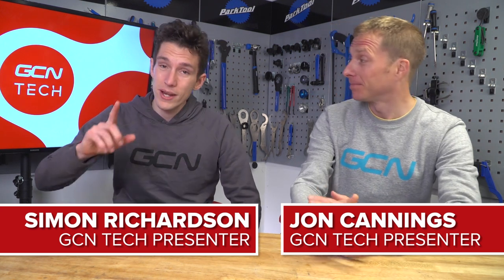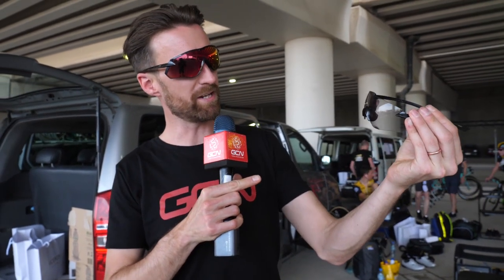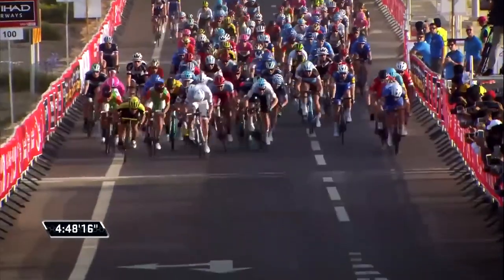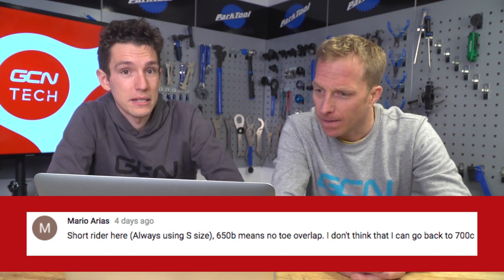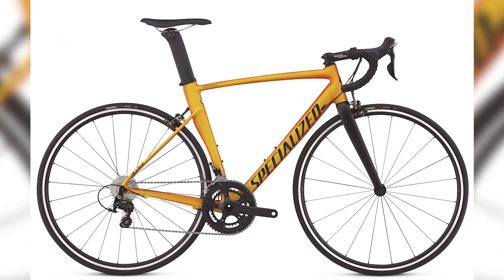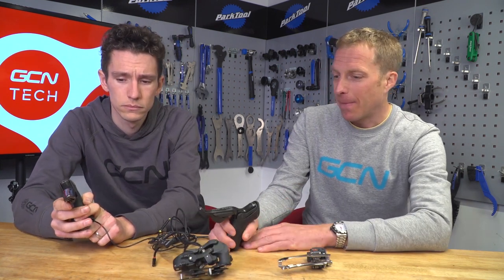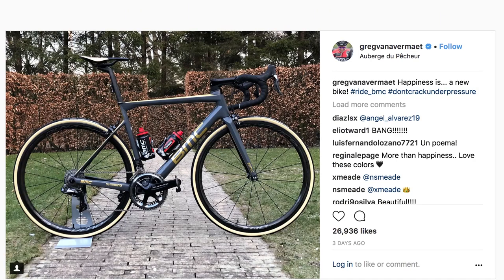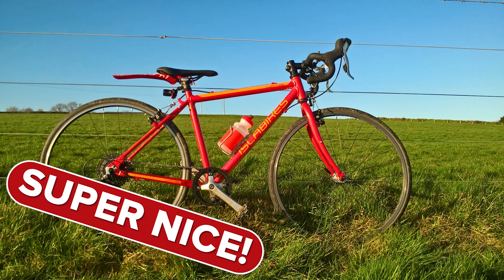What Tech Are The Pros Using At The Modern Classics? | The GCN Tech Show Ep. 9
This week on the GCN Tech show we're asking why the pros aren't using disc brakes at the cobbled classics.

We've also got a brand new gravel bike from Trek, discuss cable weights, and we've got a clarification on the bike vault.

If you'd like to contribute captions and video info in your language, here's the link 👍